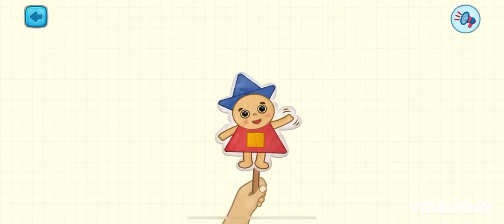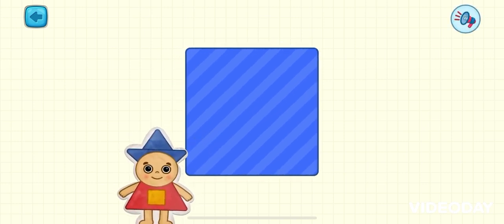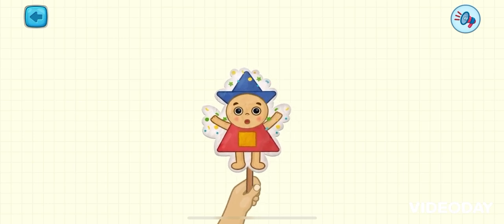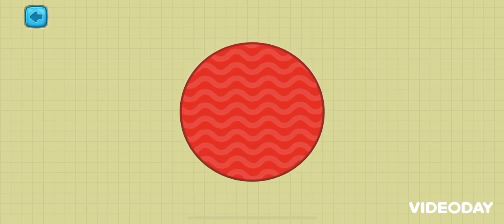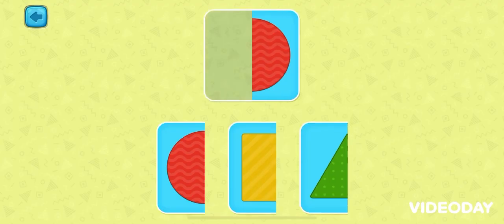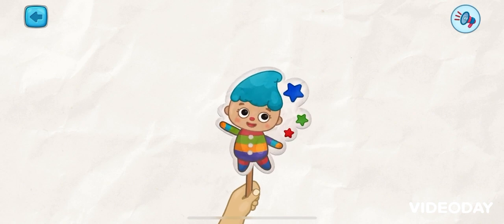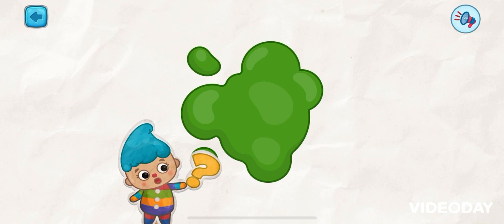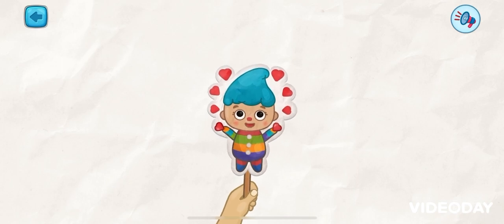Shape masters favourite shapes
circle
triangle
square shapes for kids
shapes song
shape song
shapes songs